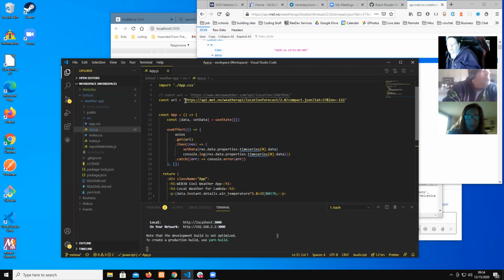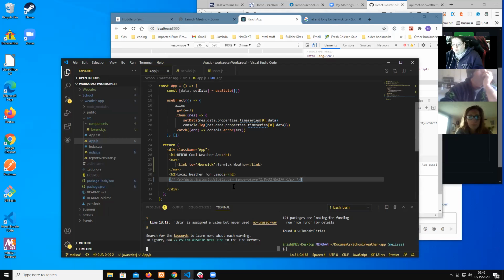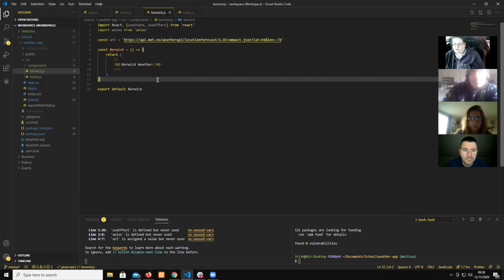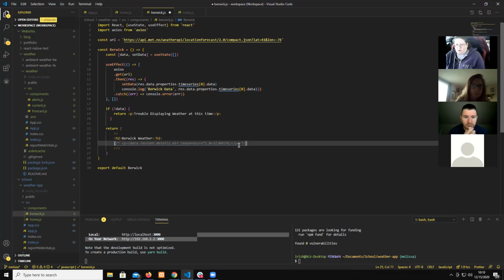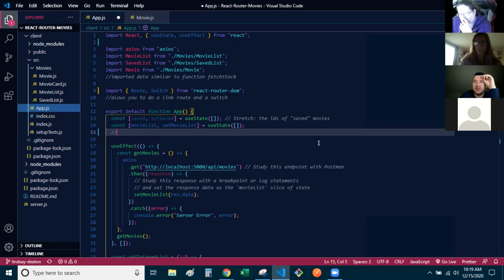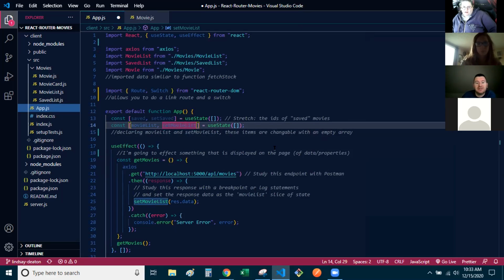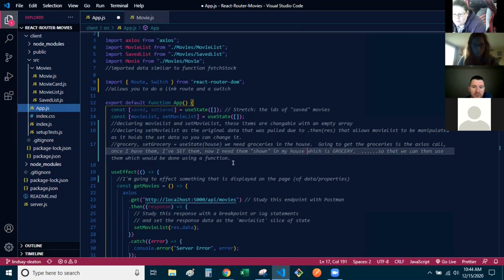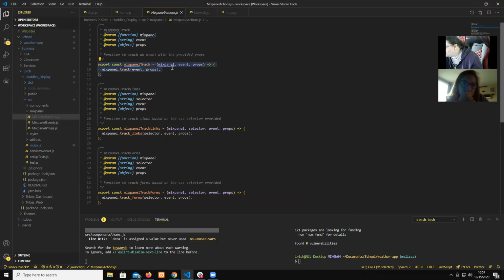Single Page Apps Day 1